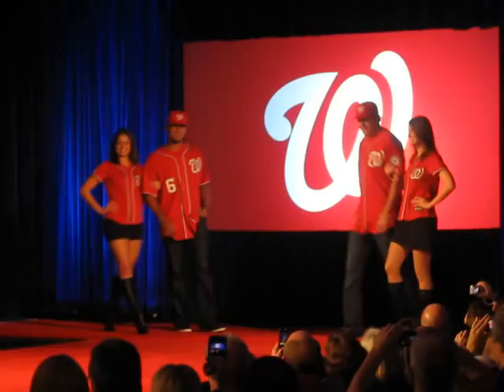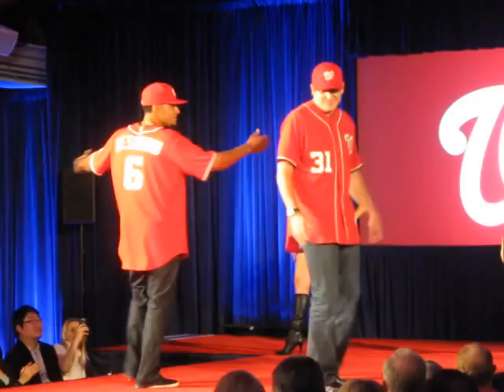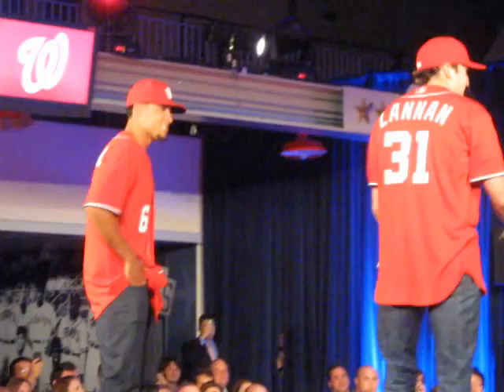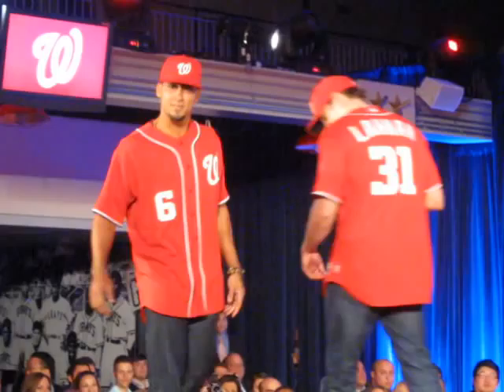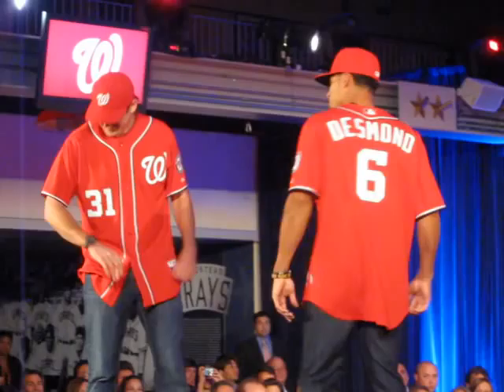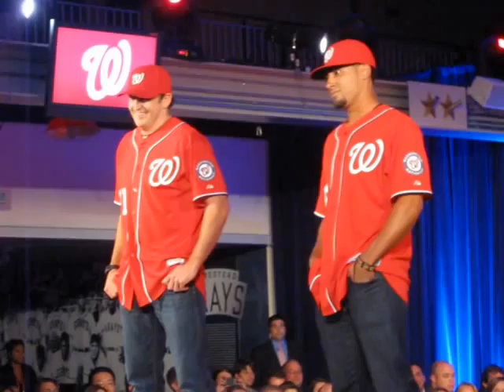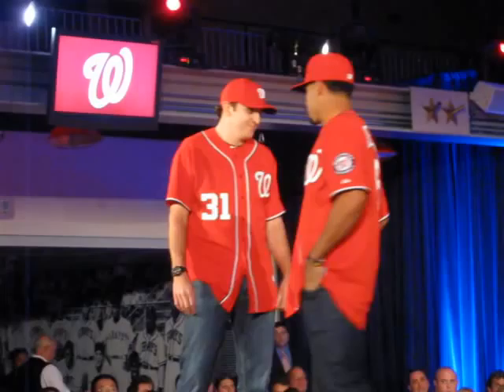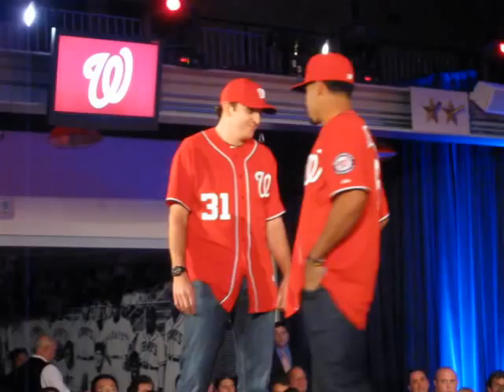Ian Desmond & John Lannan Model New Washington Nationals 2011 Alternate Jersey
In a fashion show at Nationals Park on November 10th, 2011, The Washington Nationals unveiled new 2011 uniforms. In this video, players Ian Desmond and John Lannan model the new red alternate curly "W" jersey.